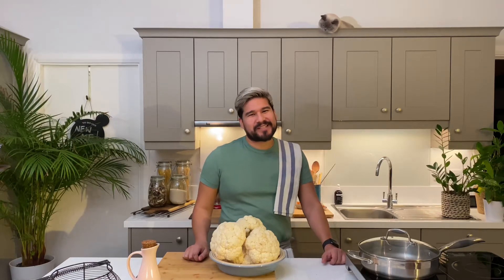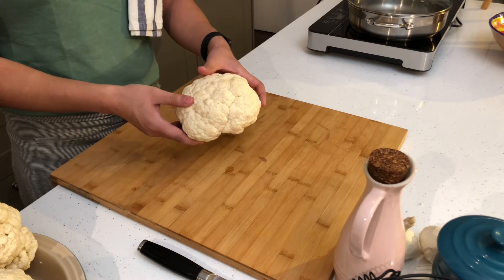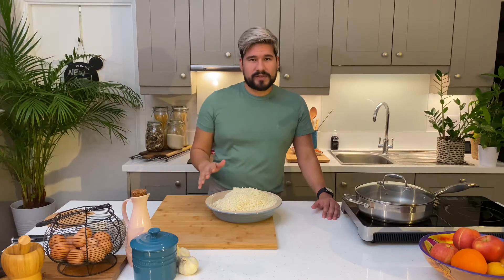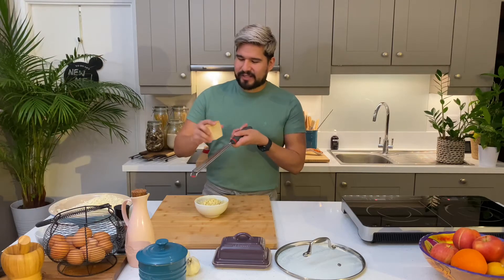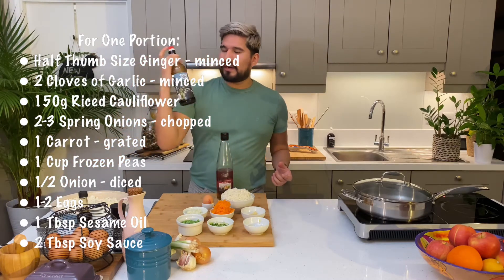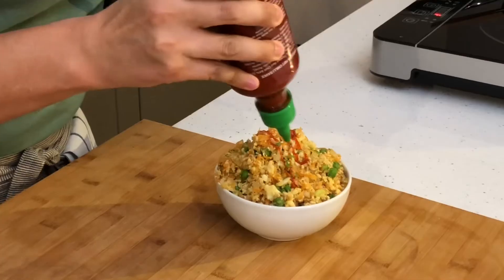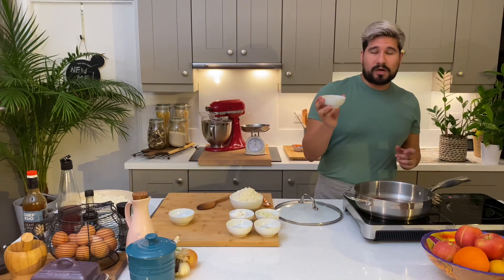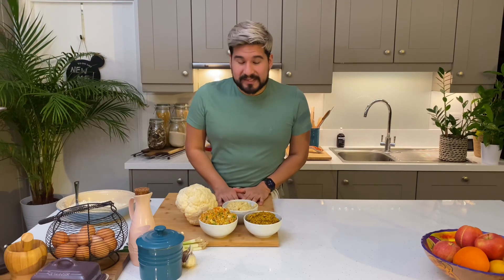EASY CAULIFLOWER RICE | 3 WAYS | LOW CARB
3 super easy cauliflower rice recipes, must try! Perfect for low carb and vegetarian diets.

0:00 - Intro
1:08 - Rice your Cauliflower
3:28 - Garlic & Butter Cauliflower rice
6:02 - Egg Fried Cauliflower rice
9:22 - Coconut Curry Cauliflower rice